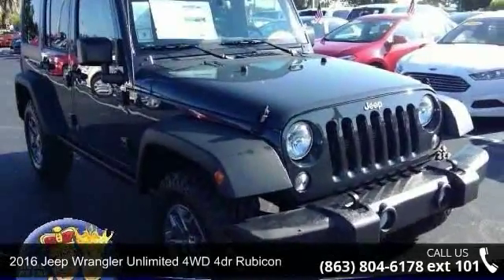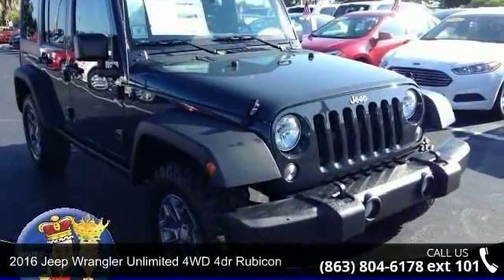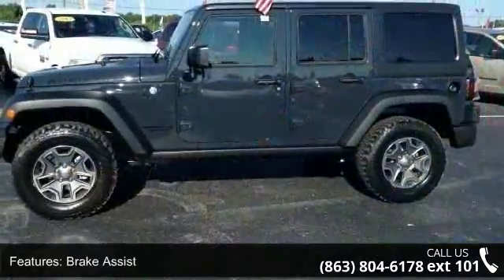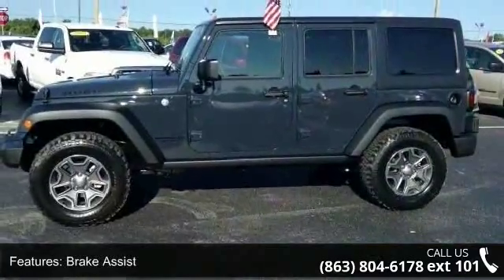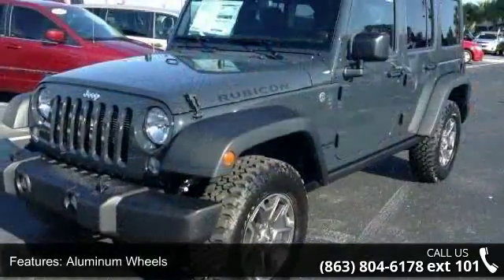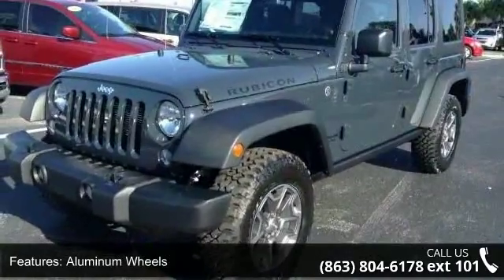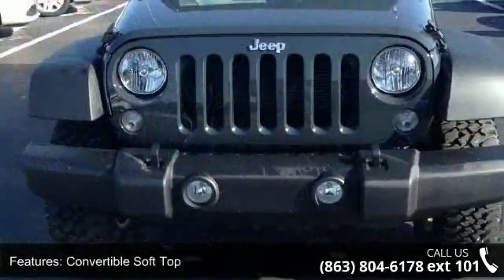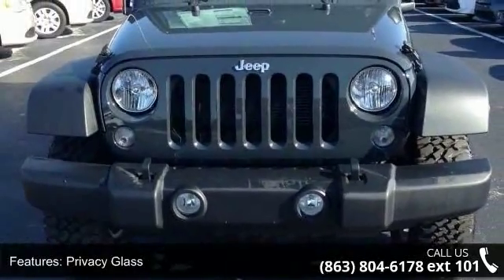2016 Jeep Wrangler Unlimited 4WD 4dr Rubicon - Lake Wales...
Rubicon trim. Satellite Radio, Aluminum Wheels, iPod/MP3 Input, CD Player, 4x4. Warranty 5 yrs/60k Miles - Drivetrain Warranty; CLICK NOW!KEY FEATURES INCLUDESatellite Radio, iPod/MP3 Input, CD Player. MP3 Player, 4x4, Aluminum Wheels, Privacy Glass, Keyless Entry, Steering Wheel Controls, Child Safety Locks. EXPERTS ARE SAYING"All have Chrysler's smooth and strong 3.6-liter, 285-horsepower V6 engine which, thanks to excellent gearing and powertrain choices, provides the Wrangler with exceptional off-road capabilities." Otherwise, visit us in person at 21529 Highway 27 North, Lake Wales, Florida. Please confirm the accuracy of the included equipment by calling us prior to purchase.